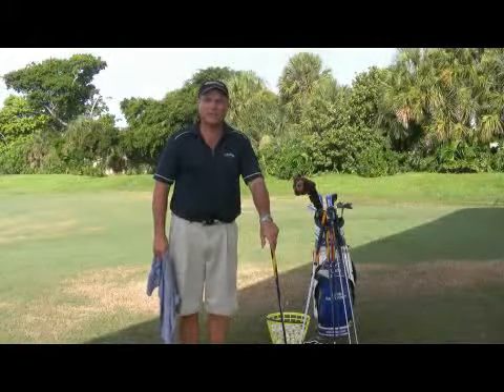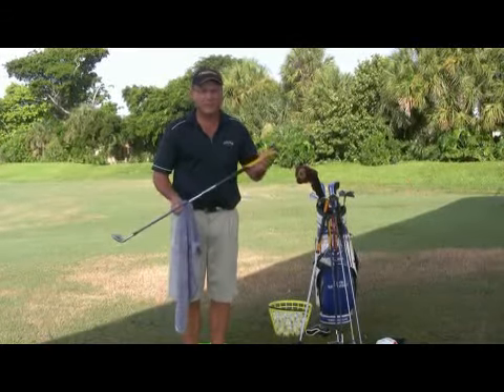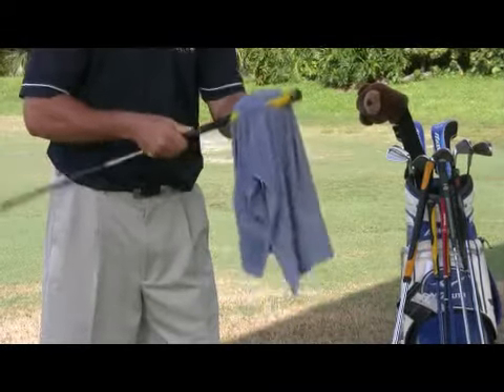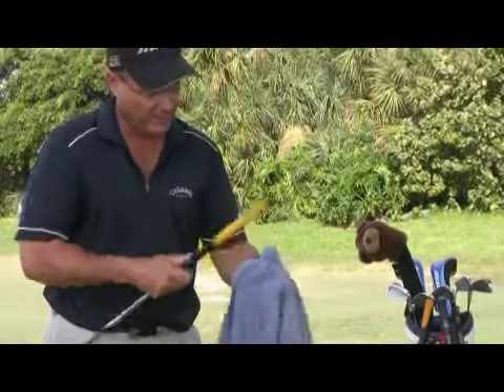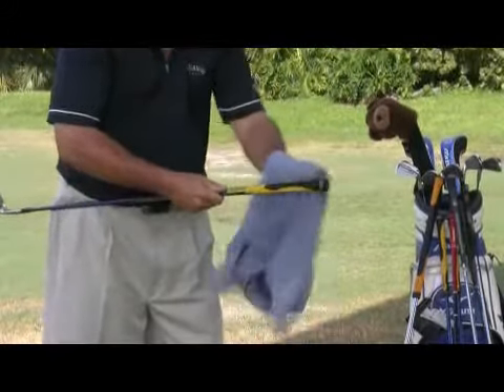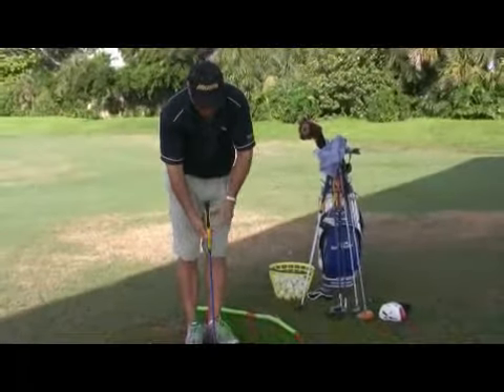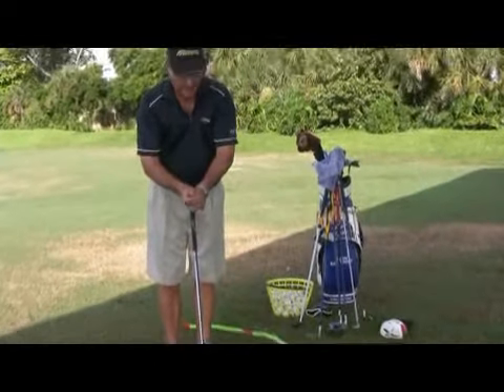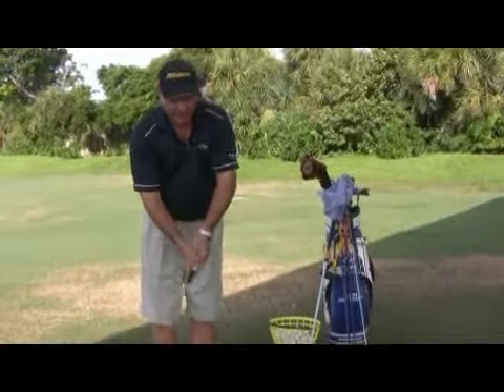How to Clean a Golf Club Grip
How to Clean a Golf Club Grip. Part of the series: Golfing Tips. When cleaning golf club grips, all that's needed is a wet towel, although a leather grip may need to be cleaned with a leather preservative. Find out why soap or brushes aren't needed to clean golf club grips with help from a Class A member of the PGA of America in this free video on golf club grips.